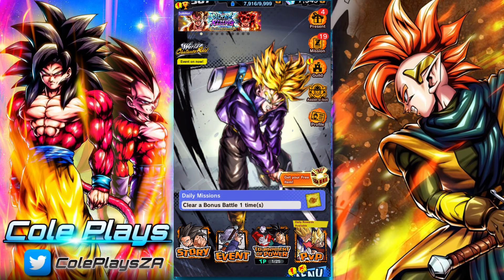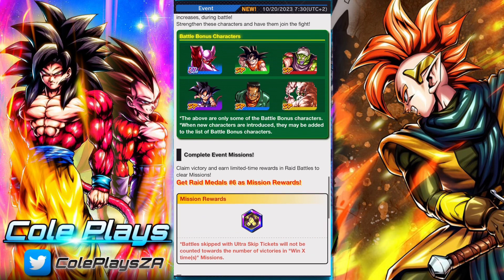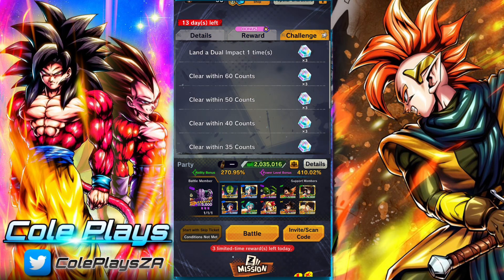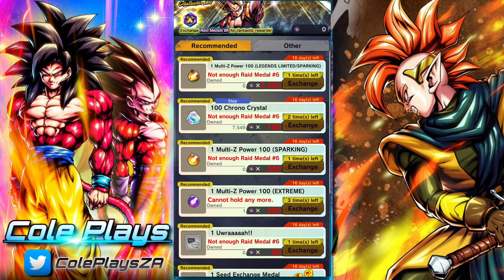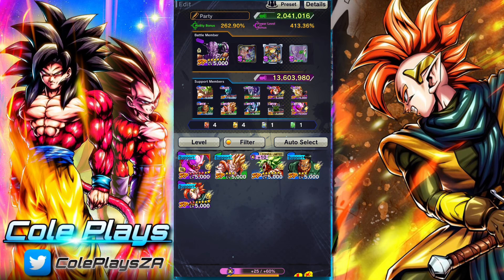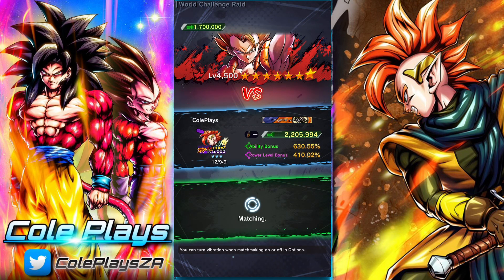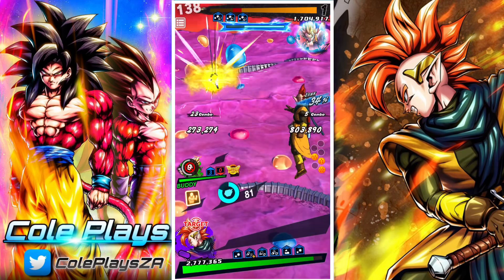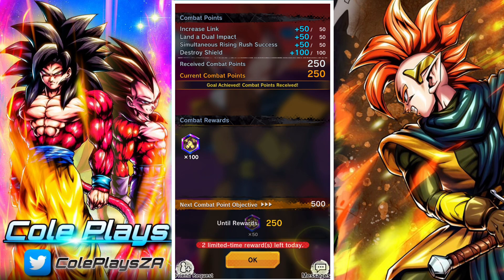100 LL Z-POWER & 700 CHRONO CRYSTALS: WORLD CHALLENGE RAID VS SUPER GOGETA EVENT GUIDE: DB LEGENDS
In this video we take a look at the World Challenge Raid! vs Super Gogeta event in Dragon Ball Legends and the rewards you can receive for partaking in the event right now, including Raid Medals #6 and Multi Legends Limited Z Power and Sagas from the Movies Medals.